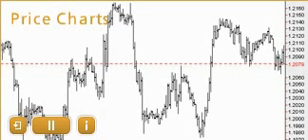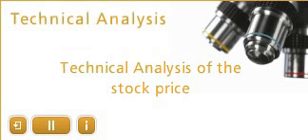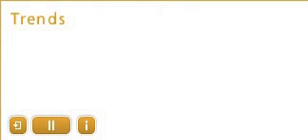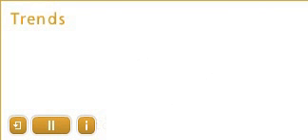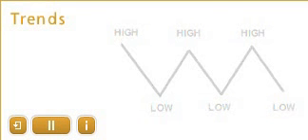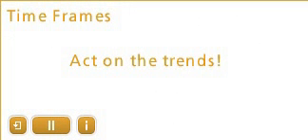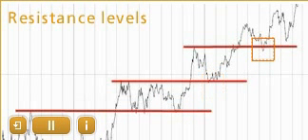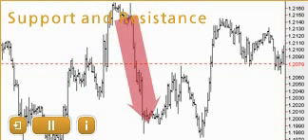Technical Analysis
Explanation of the basis of technical analysis and interpretation of basic terms of technical analysis